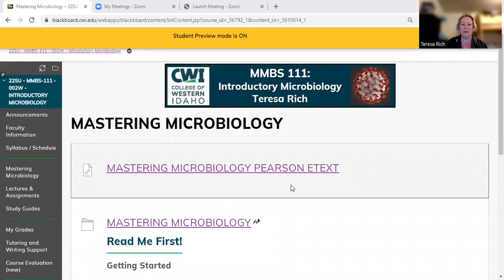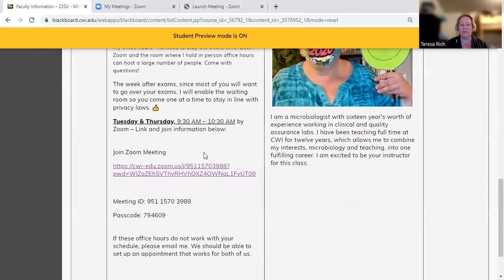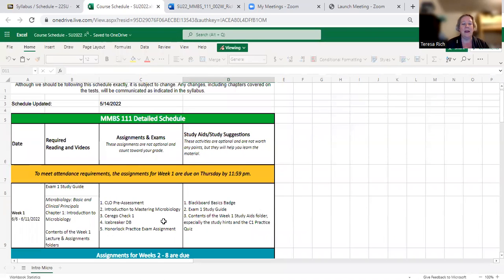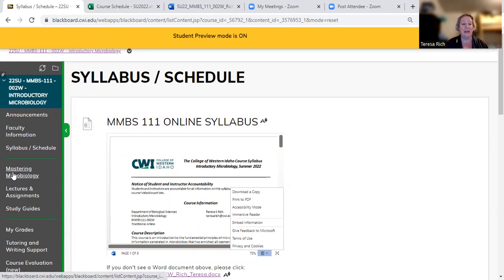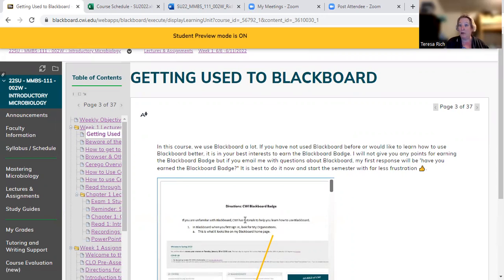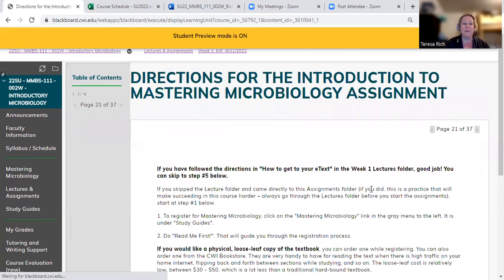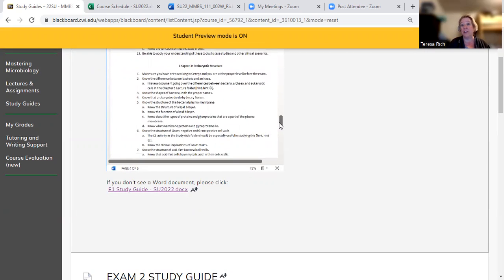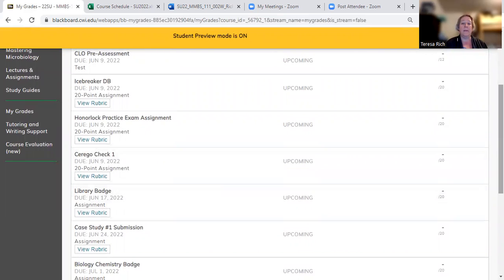CWI TRich 2022SU Welcome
Welcome by Teresa Rich to her CWI MMBS 111 students for Summer 2022 Semester. Includes a tour of the Blackboard course.